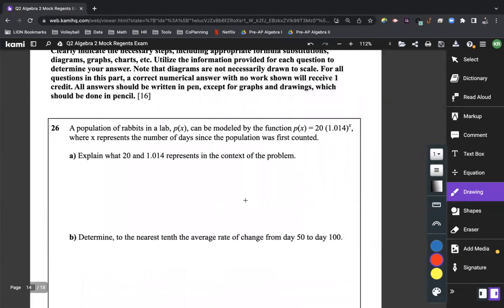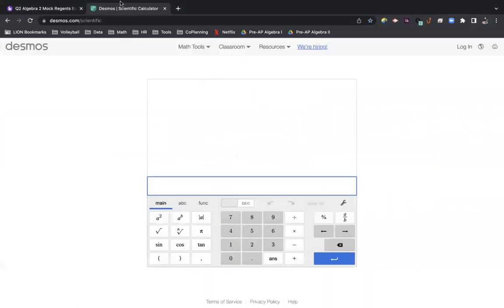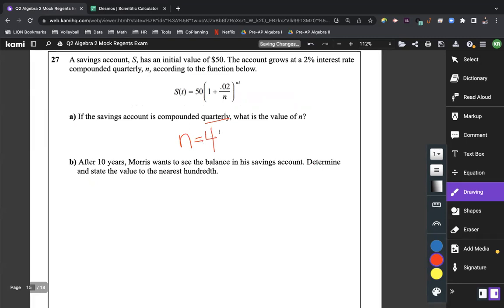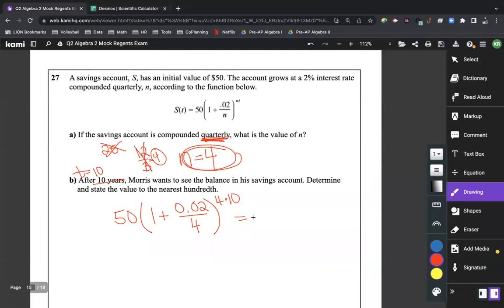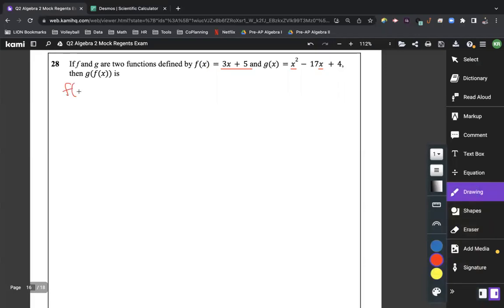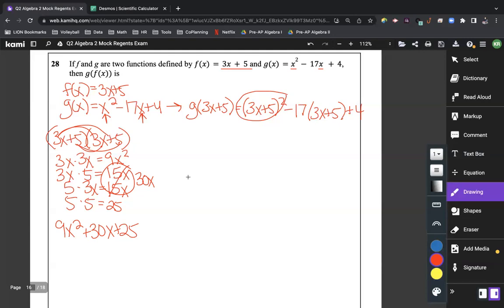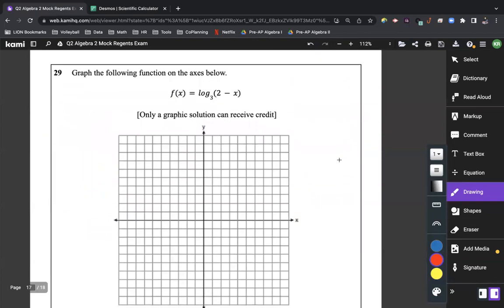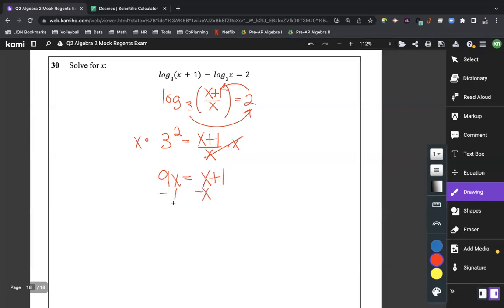Algbera 2: (Q2 BM) SR 26-30